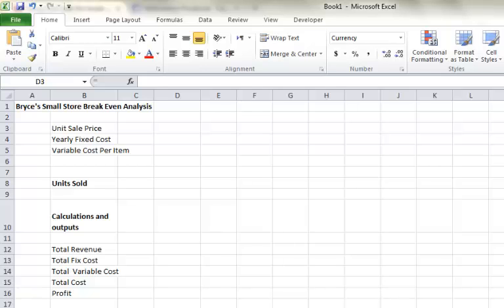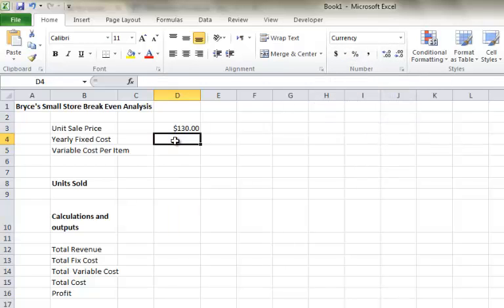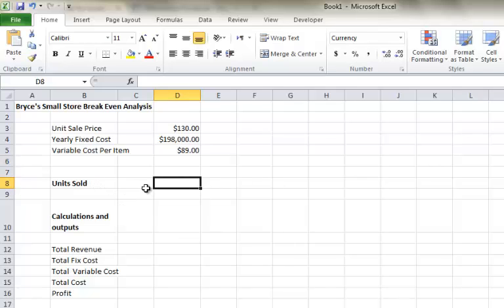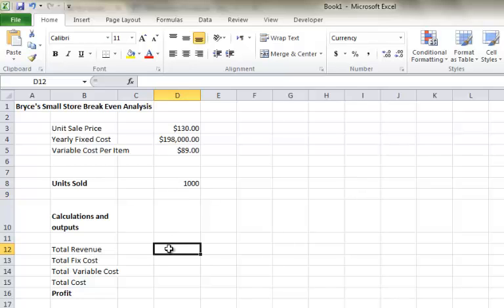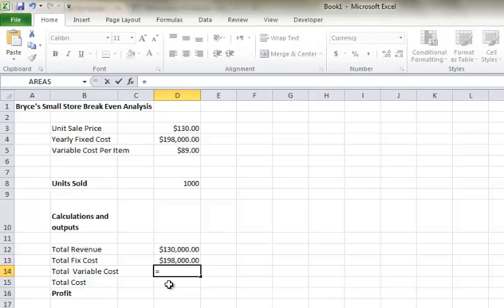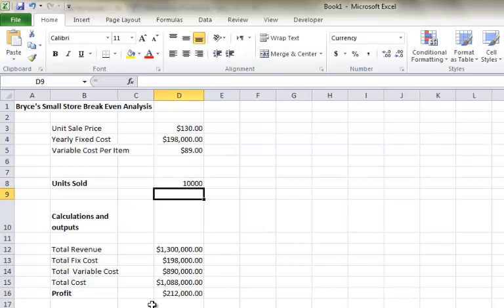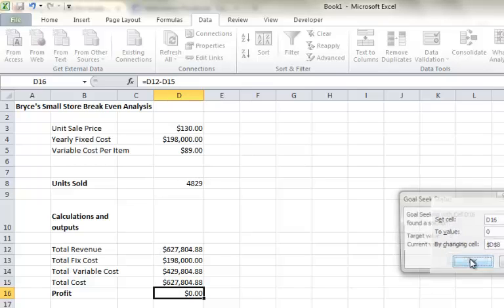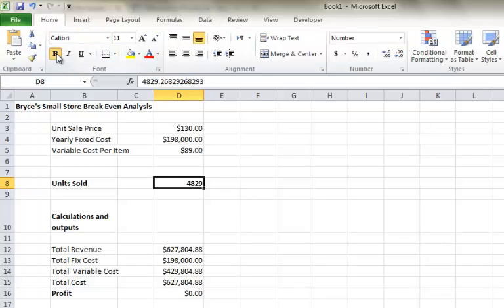Break Even Analysis